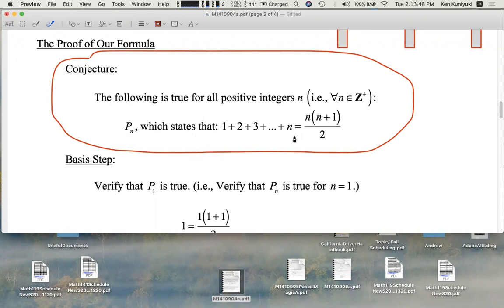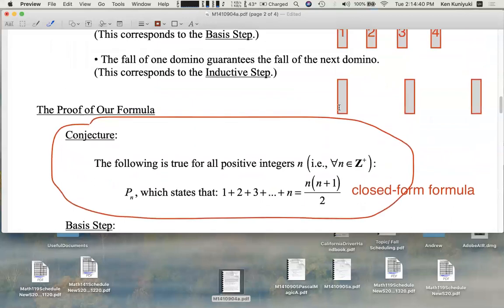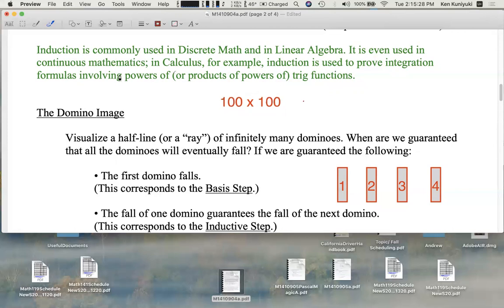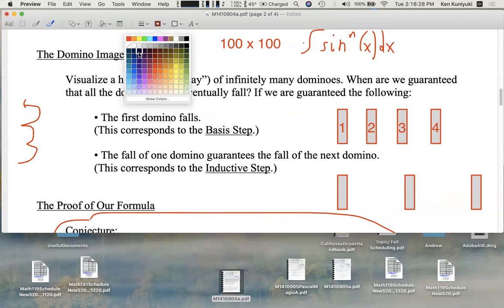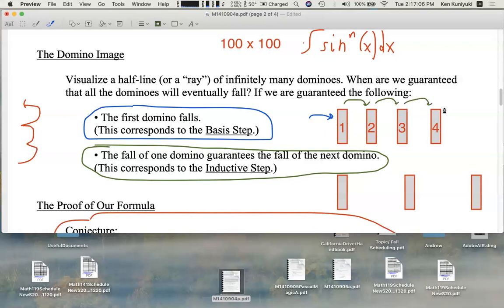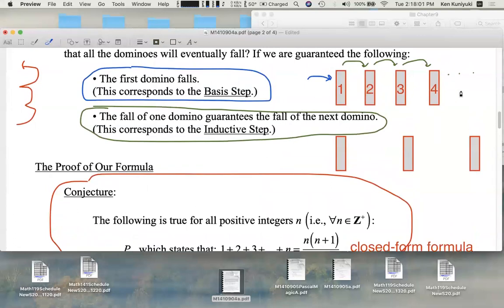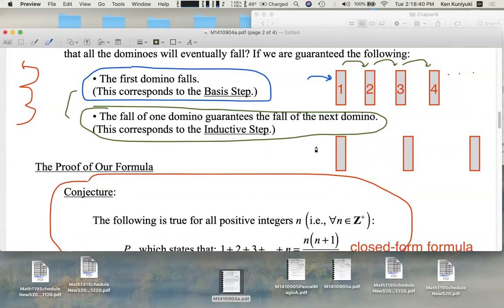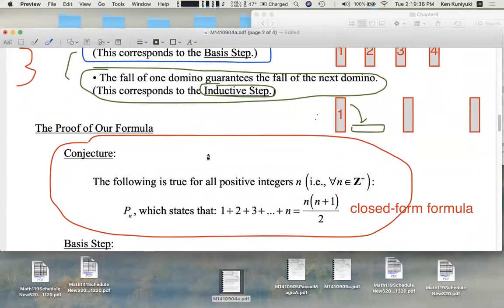Math 141, Day 30, Part 3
Section 9.4: Mathematical Induction: Domino Analogy/Image